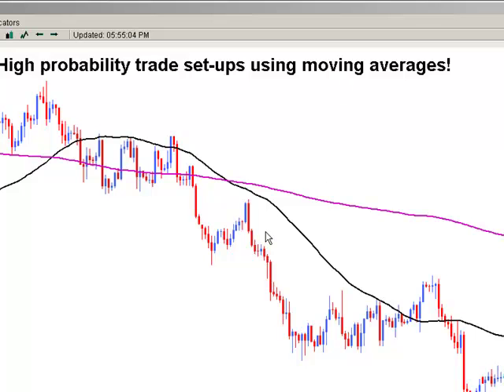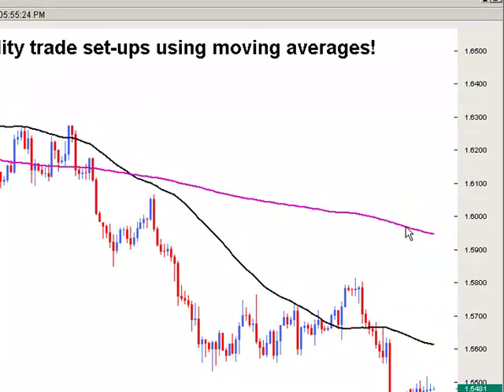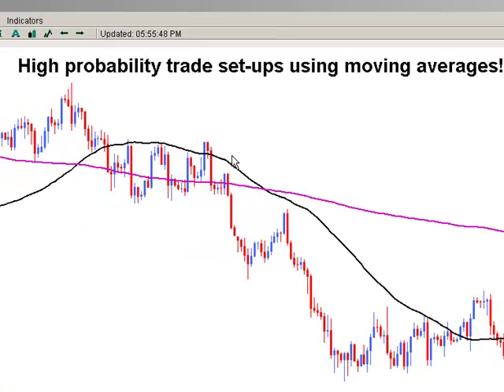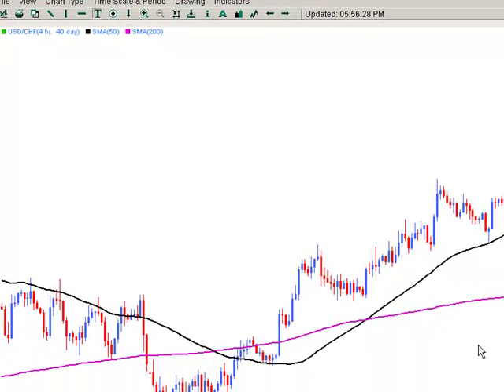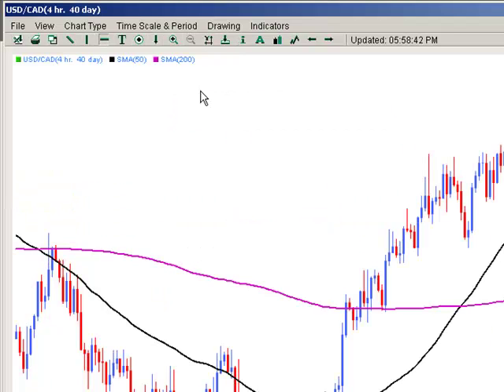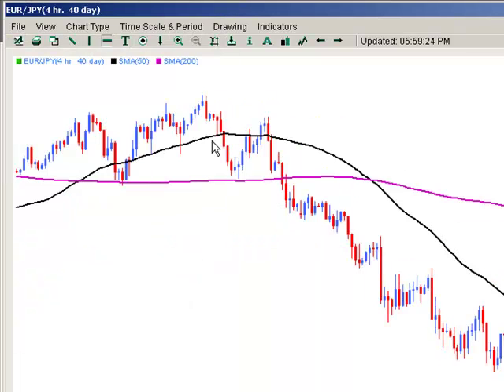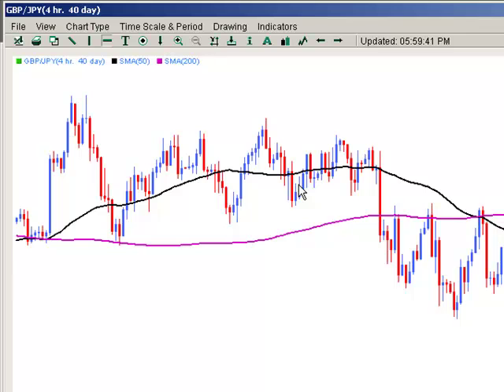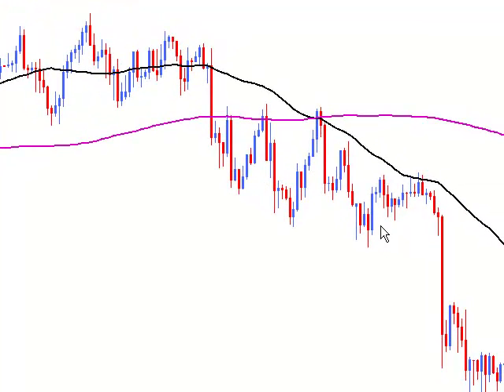chartofdayvideo022510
Today, I want to talk to you about some high probability trade set-ups using two moving averages.